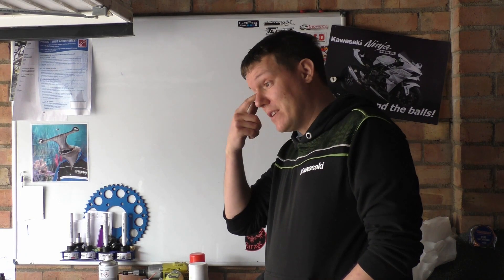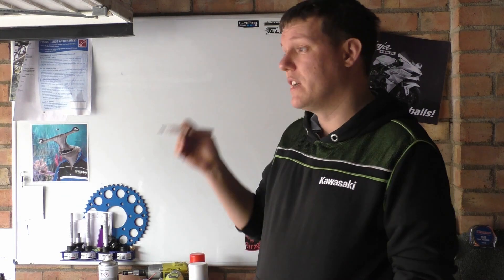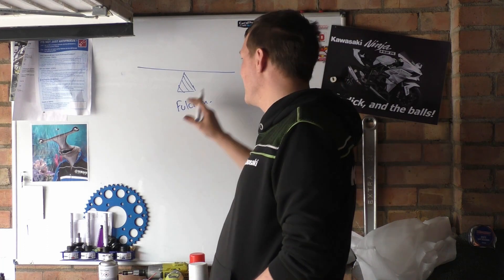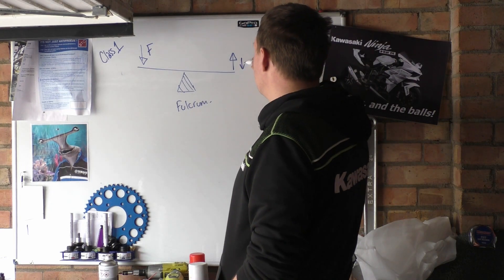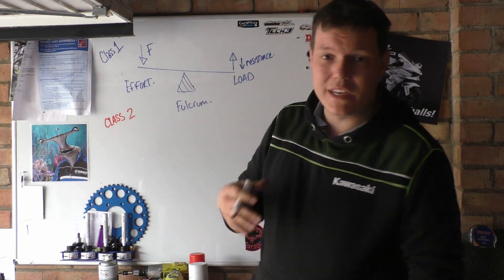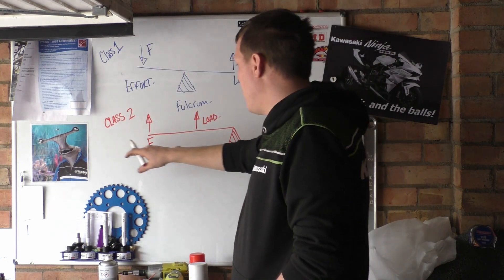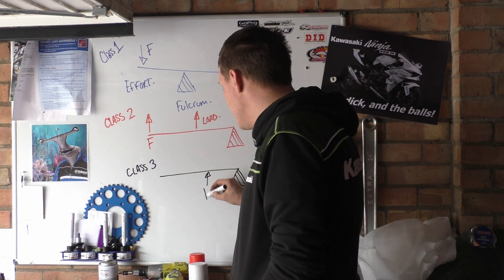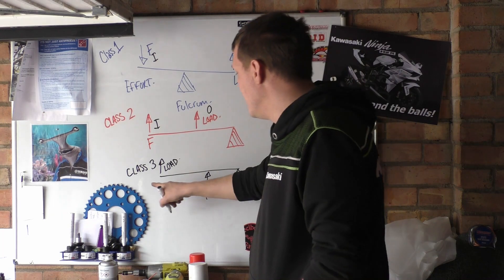Brake question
In this video we look over levers and there's a question in there somewhere.